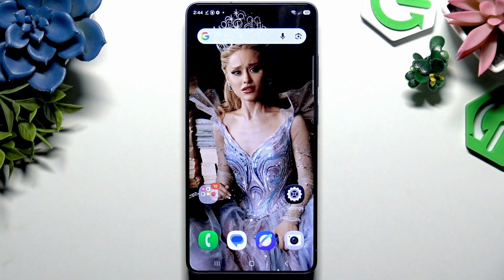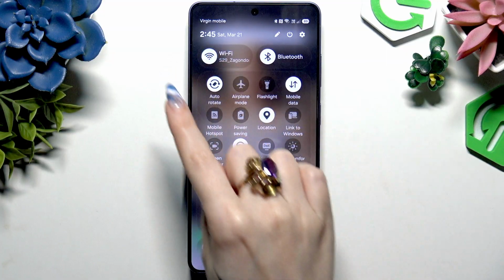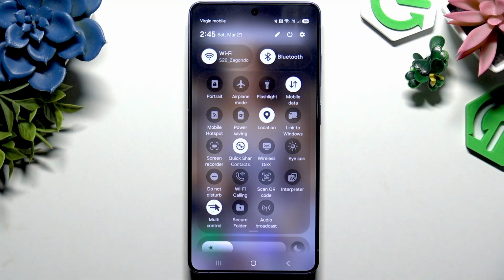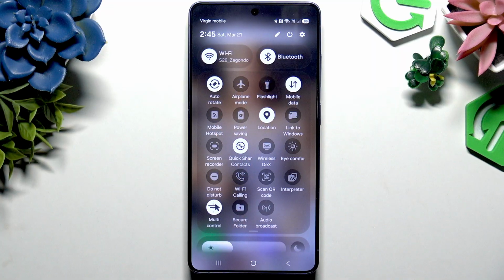SAMSUNG Galaxy S26 Ultra – How to Turn Auto Rotate On and Off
Learn how to turn Auto Rotate on or off on your SAMSUNG Galaxy S26 Ultra. In this short and clear video you will see the exact steps: swipe down from the top-right to open Quick Settings, pull the panel down to reveal all shortcuts, then tap the Auto Rotate / Portrait icon to enable or disable screen rotation. This helps you lock orientation, stop accidental rotation, or quickly restore automatic screen rotation on your Galaxy S26 Ultra. The steps are simple and work for most One UI versions on Samsung phones.

How to turn on Auto Rotate on SAMSUNG Galaxy S26 Ultra?
How to turn off Auto Rotate on SAMSUNG Galaxy S26 Ultra?
Where is the Auto Rotate setting on SAMSUNG Galaxy S26 Ultra?

0:00 Intro – What we will show
0:08 Open Quick Settings (swipe down from top-right)
0:29 Expand shortcuts to see all icons
0:38 Find Auto Rotate vs Portrait icon
0:46 Tap to toggle Auto Rotate on or off
0:58 Outro – Like, comment, subscribe